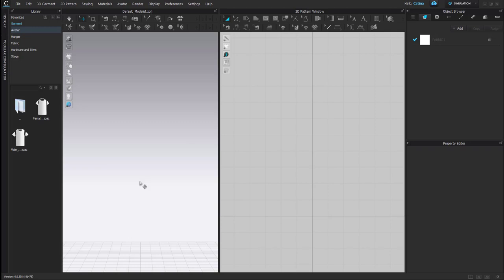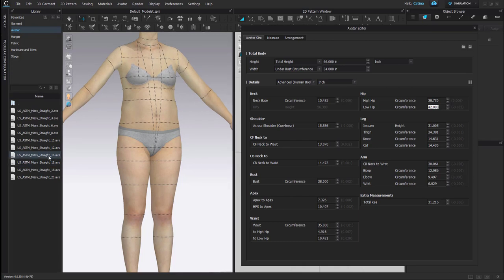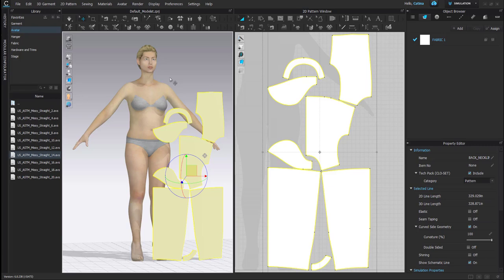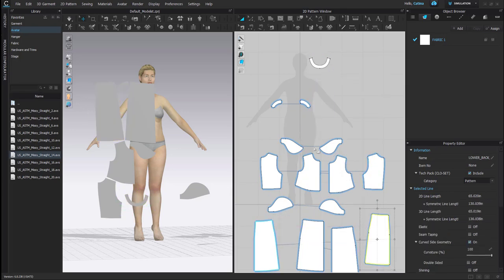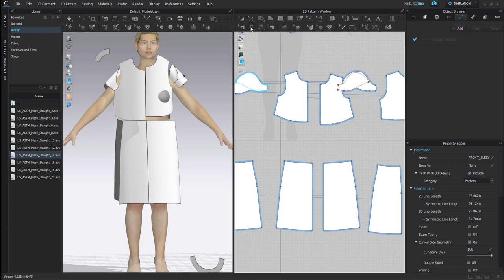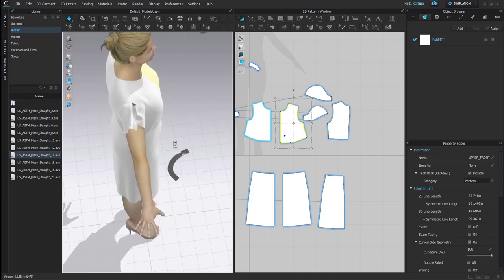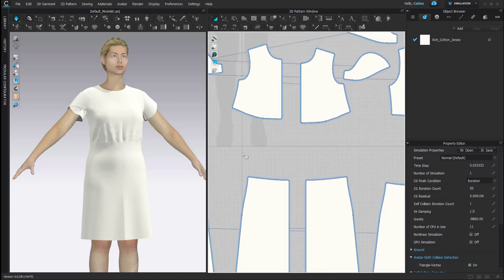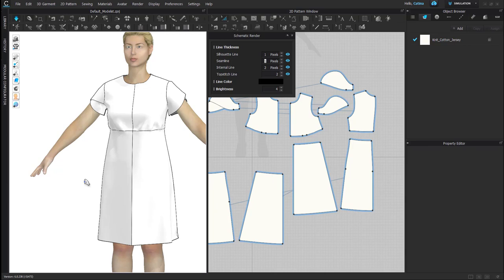เสื้อโปโล หมวก เสื้อยืด